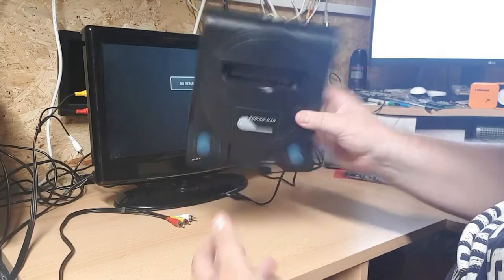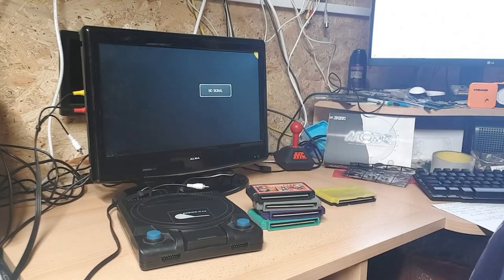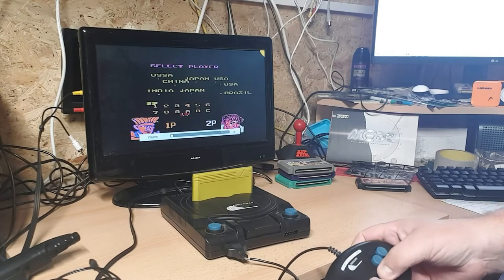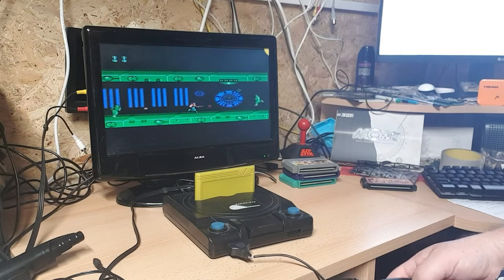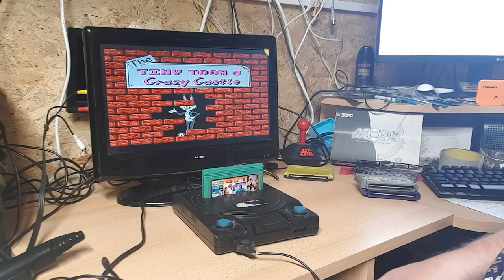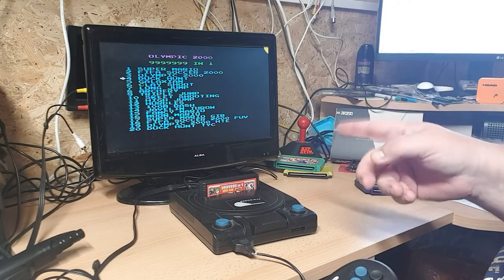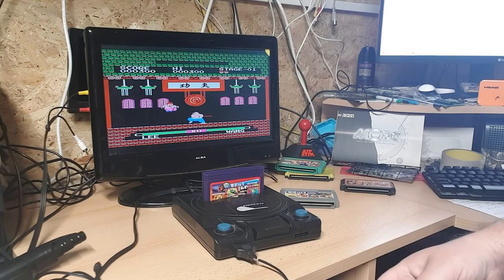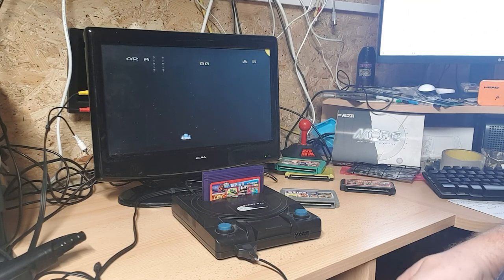TERMINATOR 2 CONSOLE CARTRIDGE ALSO CALLED THE BS-500 ENDING-MAN 8 BIT NES REPRODUCTION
BS-500 ENDING-MAN CATRIDGE CONSOLE SHOWING OFF THE REPLICA CONSOLE GAMES IN ITS DAY FROM 1990 TO 2000

 I only use a samsung note 9 to do my videos like a descent camera to do more videos  if can help out donate better camera leave me a tip here :)